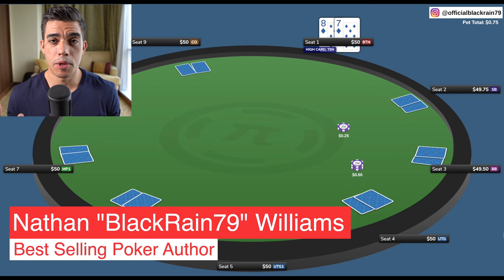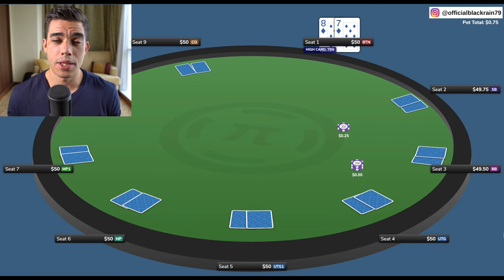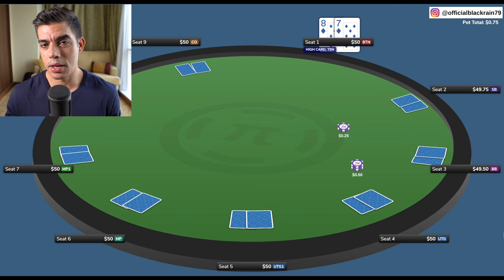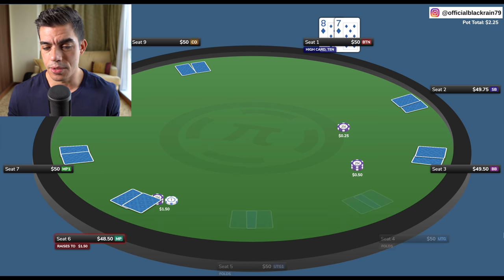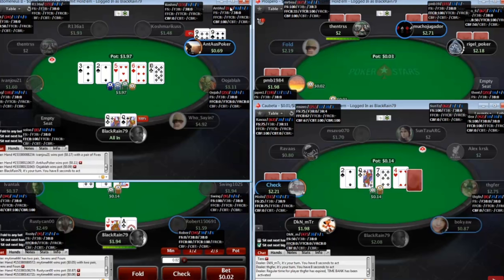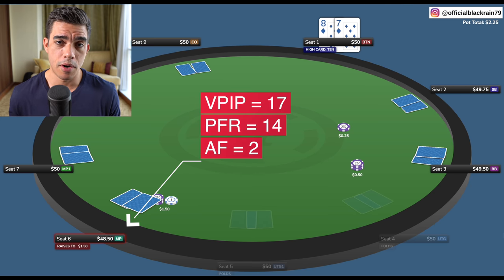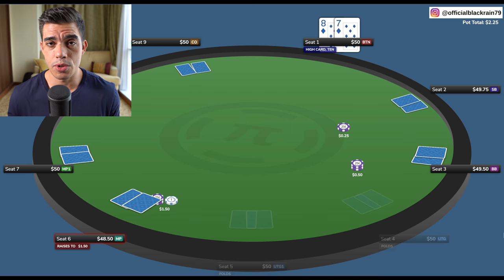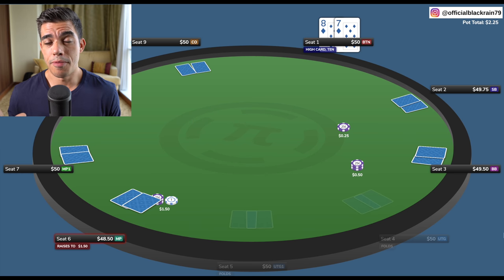This Simple Poker Strategy SKYROCKETED My Winnings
Here is the simple poker strategy that skyrocketed my poker winnings! Have you tried this poker strategy for yourself at the poker tables? What did you think of it?